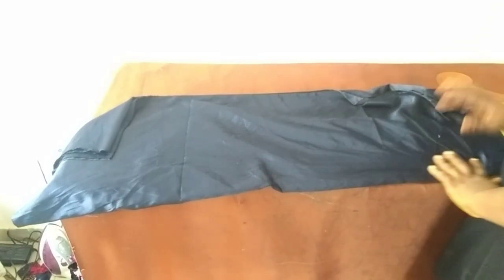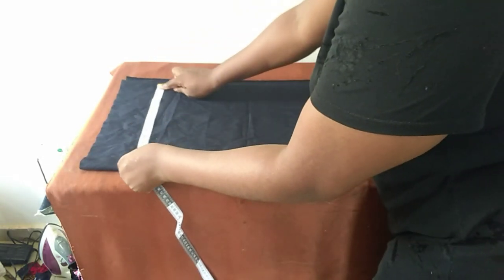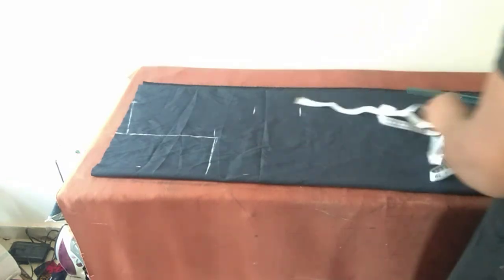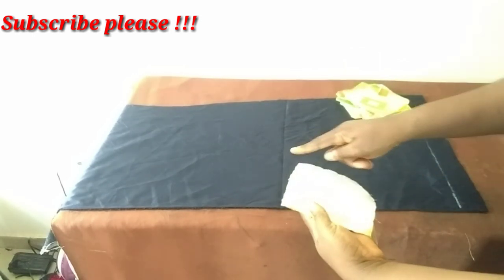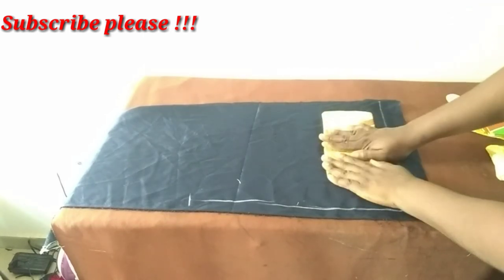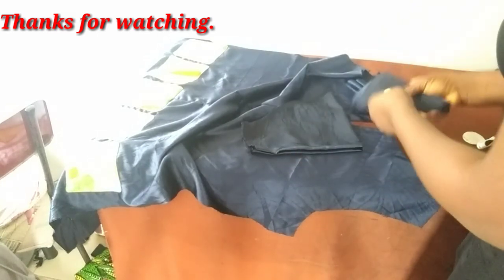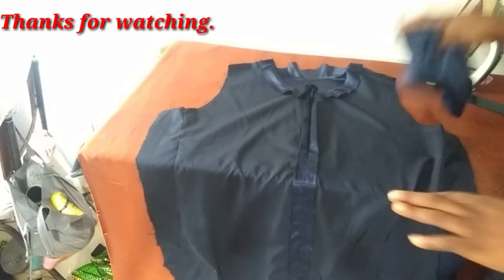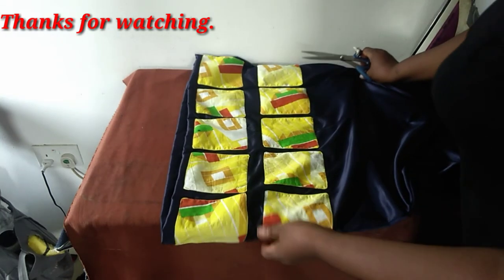How to cut a simple short dress with patches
Keep watching my videos. Thanks
Be innovative